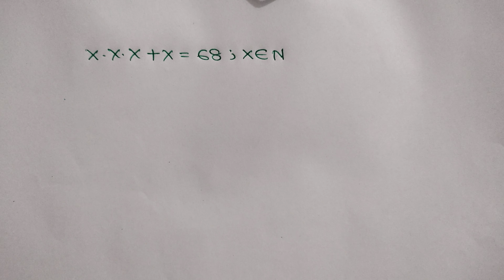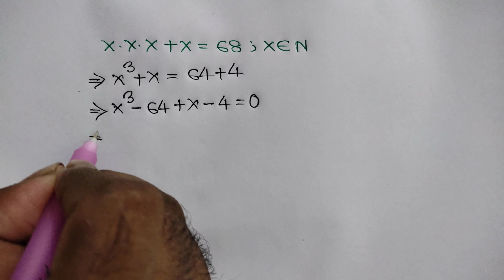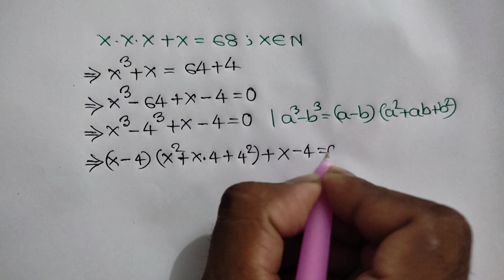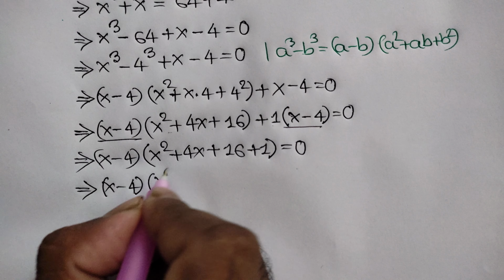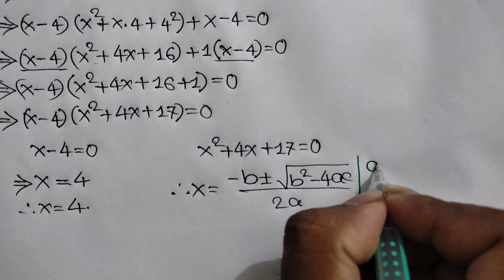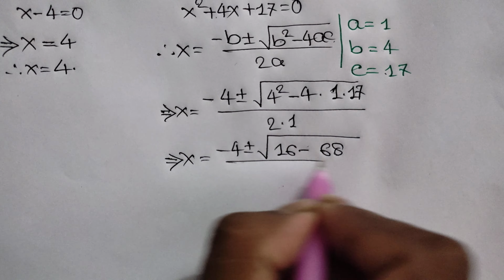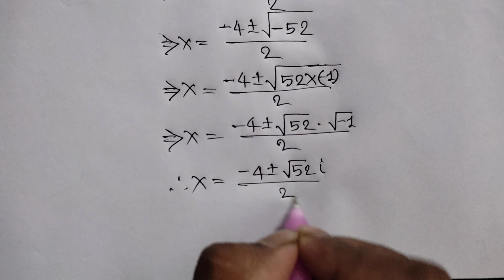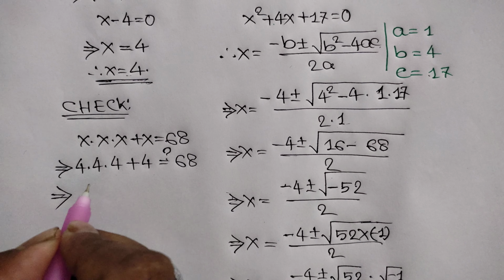Germany : A Nice Math Olympiad Algebra Problem | x.x.x + x = 68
In this quick and easy math video, we solve the algebraic equation X × X × X + X = 68, which can be written as X³ + X = 68. Watch as we break down the steps to find the correct value of X using logical reasoning and substitution. Perfect for beginners and students looking to strengthen their algebra skills!
00:00-00:10 Introduction
00:10-06:35 Step-by-Step Solution
06:35-06:45 Final Solution
06:45-06:55 Conclusion

•Cubic equations
•Substitution method
•Algebra basics
•Mathematics Education
•Algebraic Expressions
•Solving equations
•Algebra tutorial solution
•Exponent equations